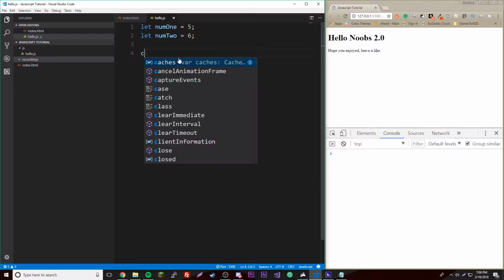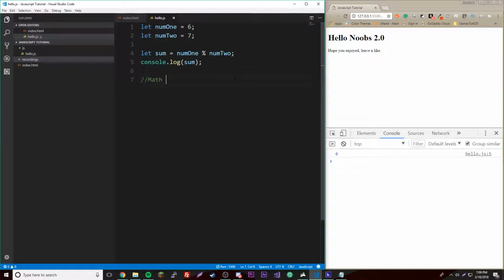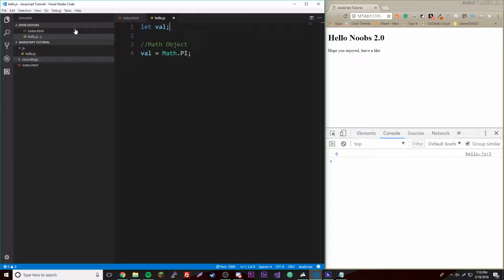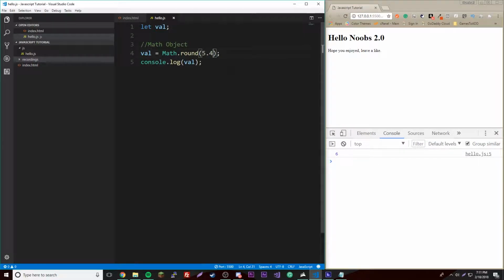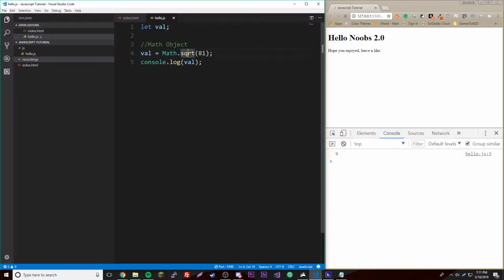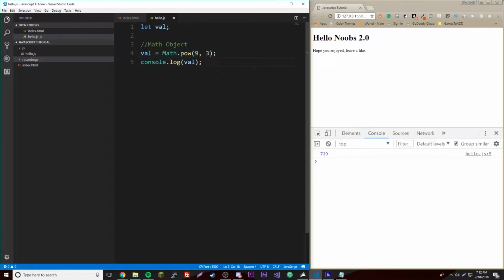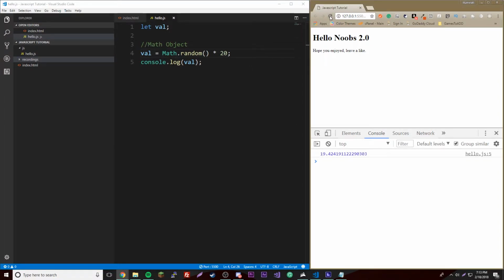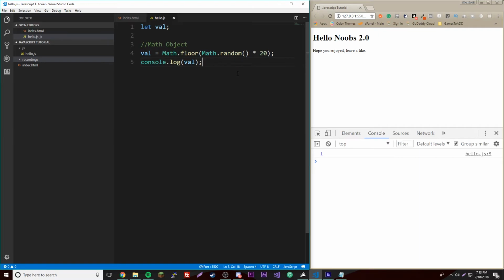Javascript Tutorial 2018 [#7] - Using Operators & Math Object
In this video in the Javascript Tutorial 2018, I show you how to use operators to do simple math and get a little complex with using the Math object. 😍